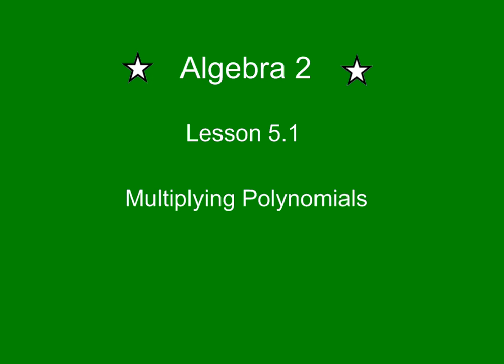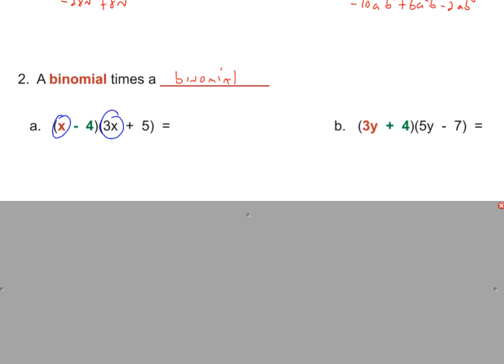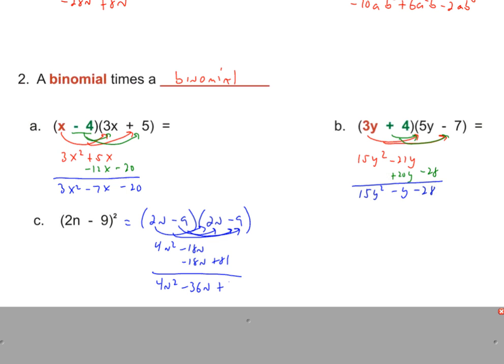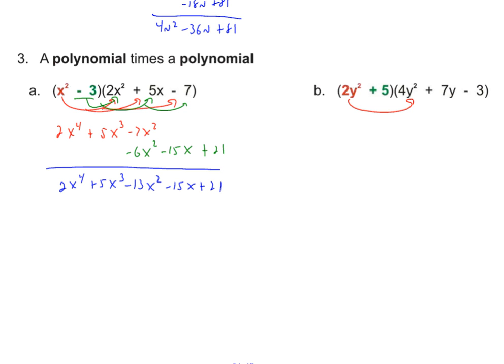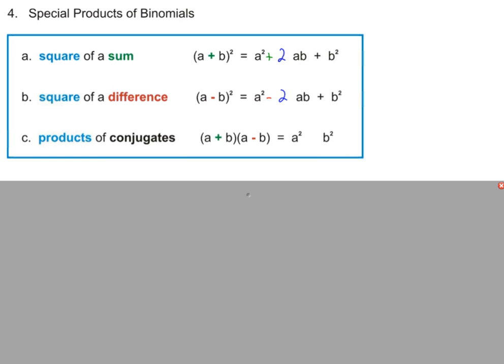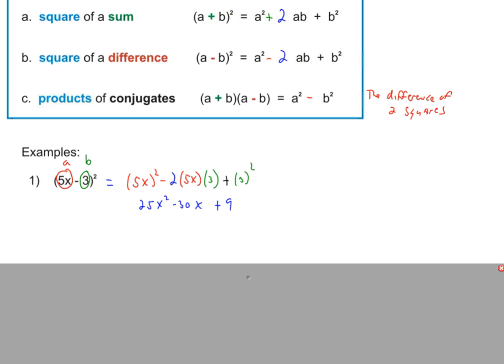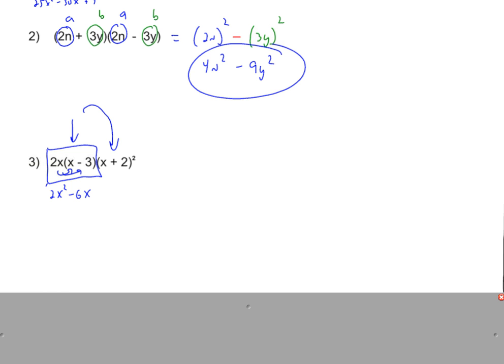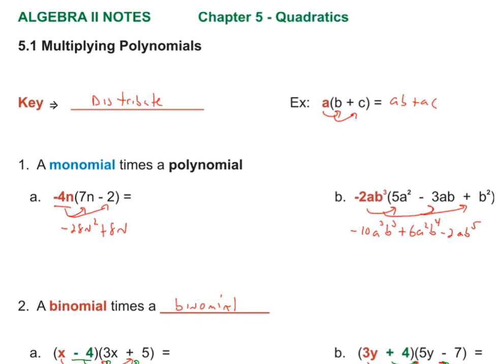Algebra 2 Lesson 5.1 Multiplying Polynomials by Rick Scarfi